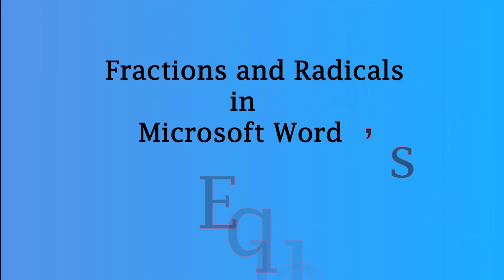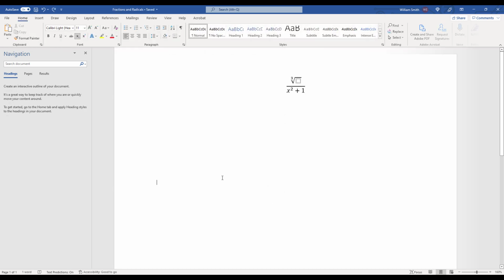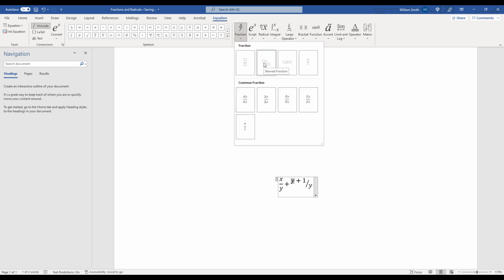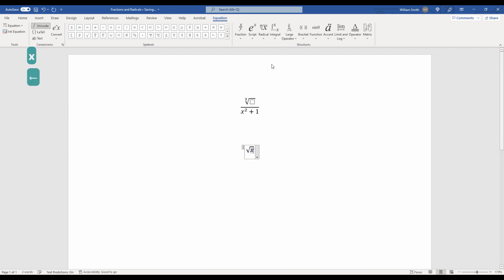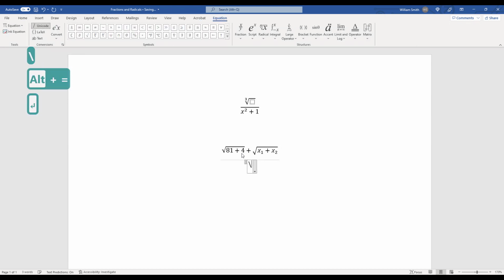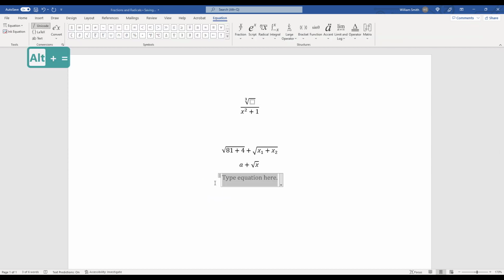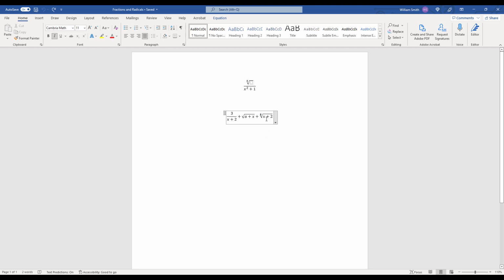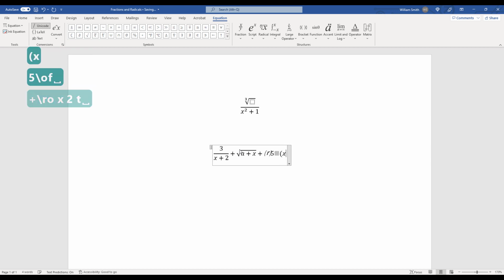Fractions and Radicals in Microsoft Word's Equation Editor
This video describes the Microsoft Word equation editing features to create fractions and radicals (square roots etc.) with both the mouse and the keyboard.